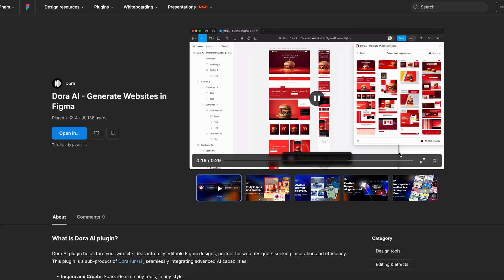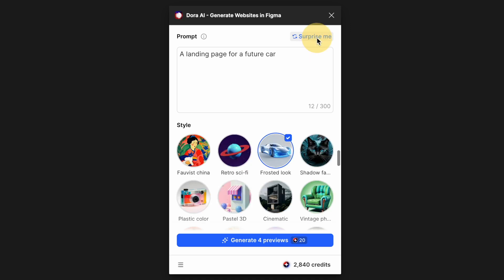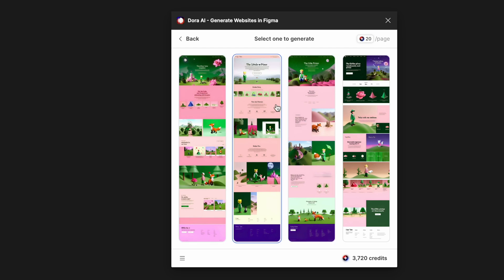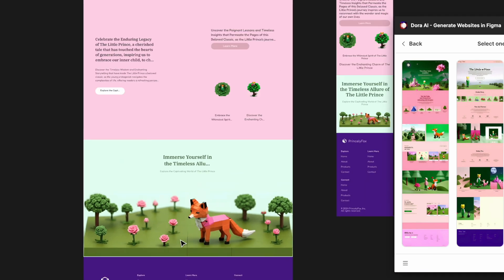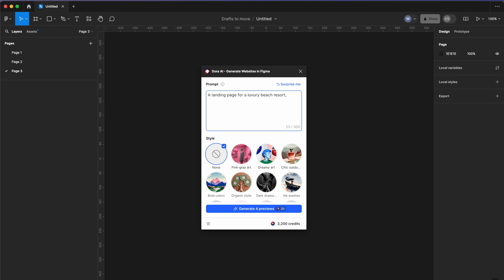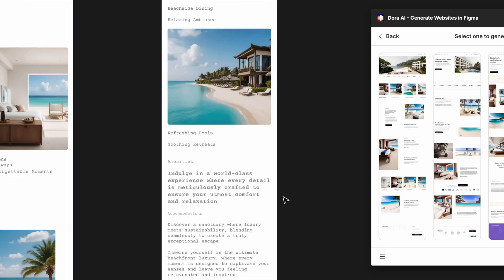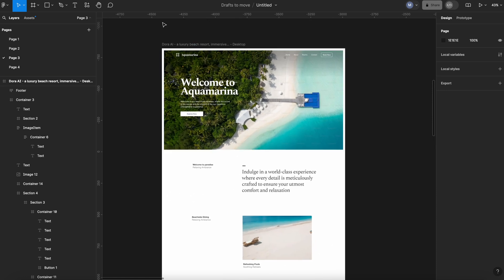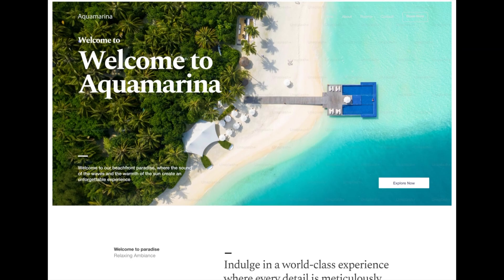Generate websites in Figma with Dora AI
Introducing a new Figma plugin: Dora AI This plugin allows you to generate websites in any style using input prompts or style presets. I'll quickly walk you through how it works and share my thoughts.
0:01 Intro
0:24 Overview and access point
1:18 Generate with random styles
3:21 Generate with specific inputs
4:42 Refine the result
5:40 Transfer from Figma to Dora